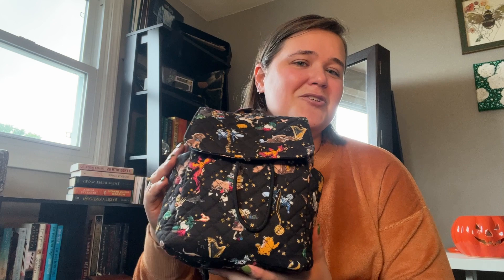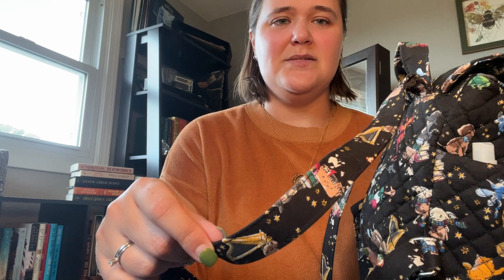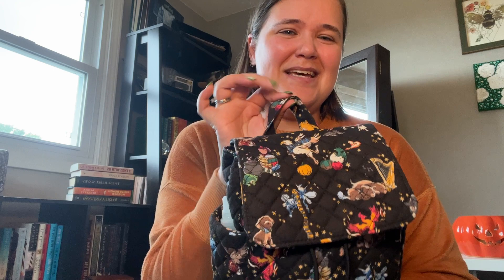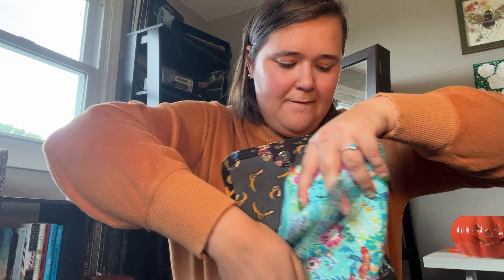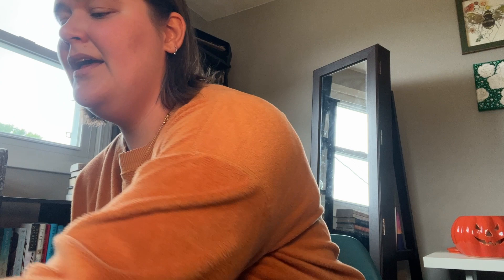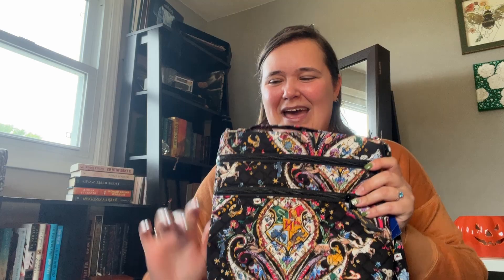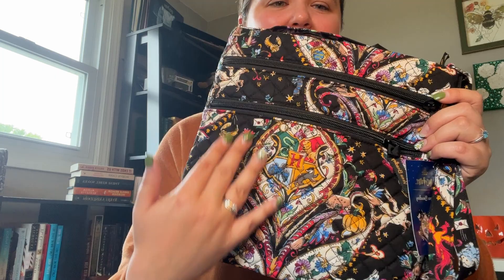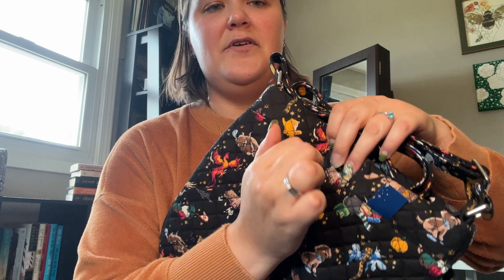Vera Bradley Harry Potter Friends at Hogwarts Haul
Hi, all! I’m new to Vera Bradley YouTube and super excited about their latest Harry Potter pattern, Friends at Hogwarts! In this video I show the mini backpack, both versions of the Triple Zip Hipster, the medium cosmetic bag, a zip ID and both versions of the Vera Tote.